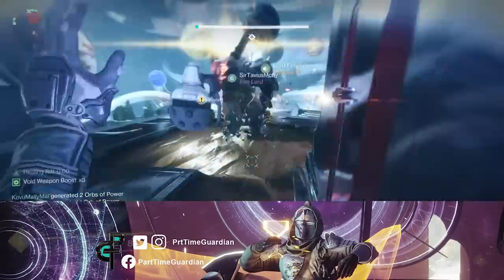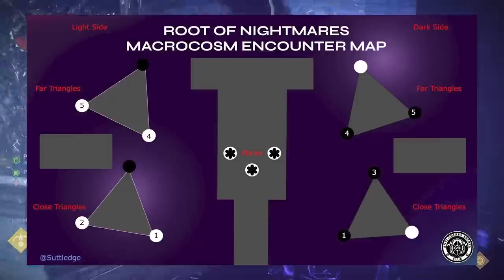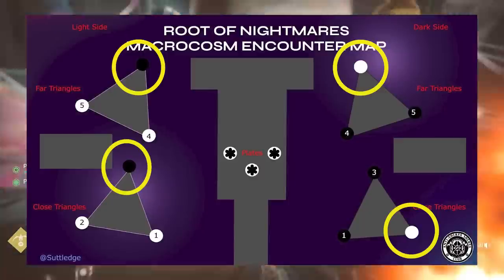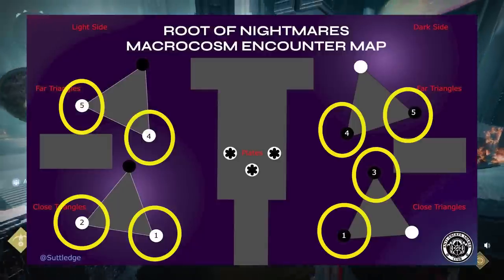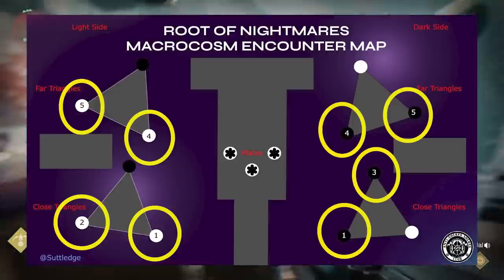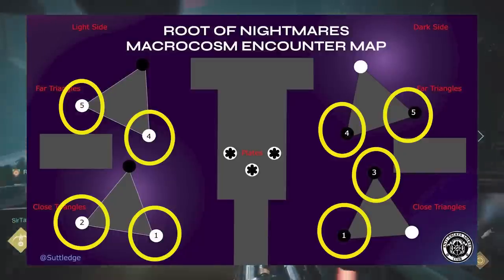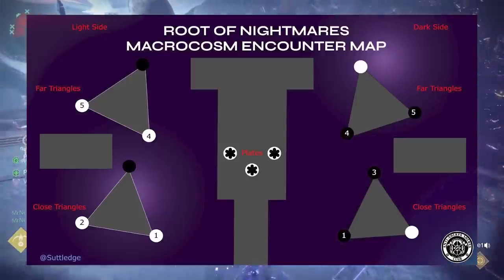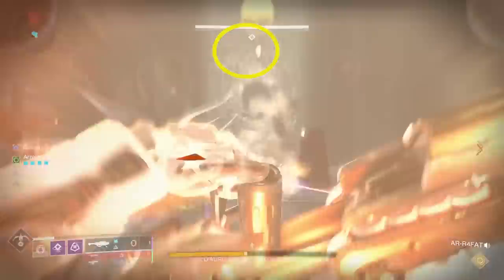Cosmic Equilibrium Challenge. Macrocosm or Planets Challenge.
Easily finish the Cosmic Equilibrium Challenge from the Macrocosm or Planets encounter in the Root of Nightmares raid.

Macrocosm Guide below...